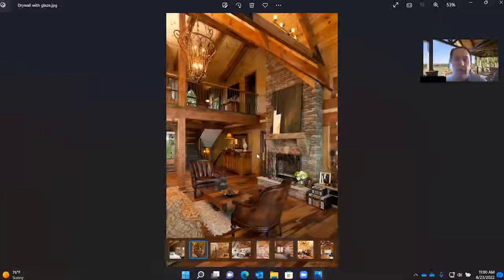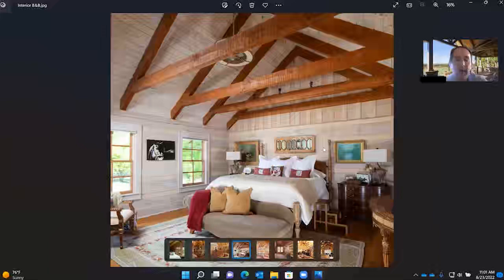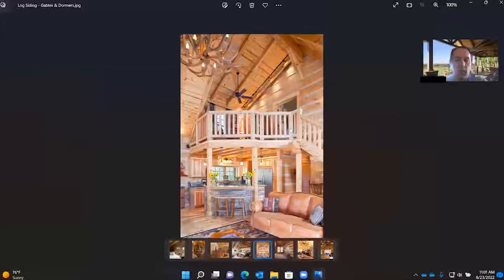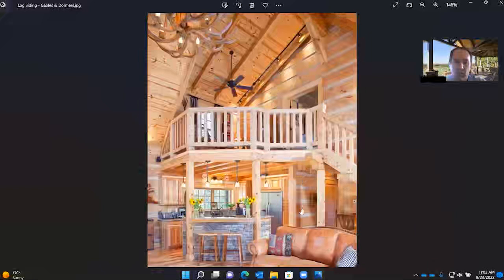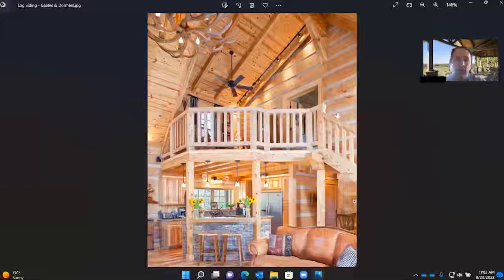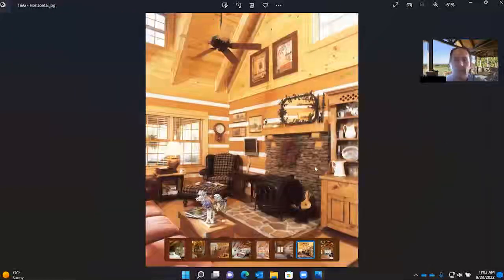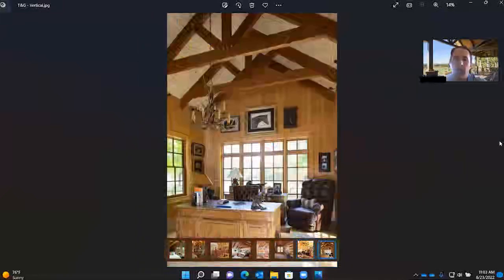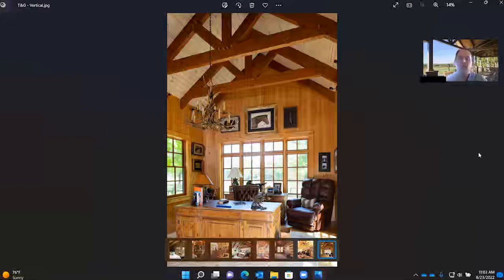Tip Tuesday: Interior Wall Coverings for your Log or Timber Frame Home